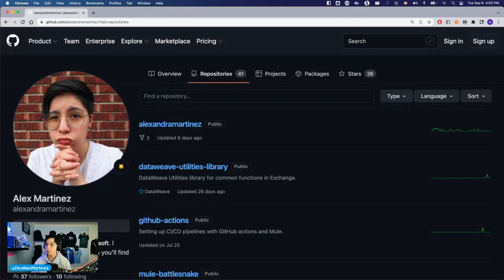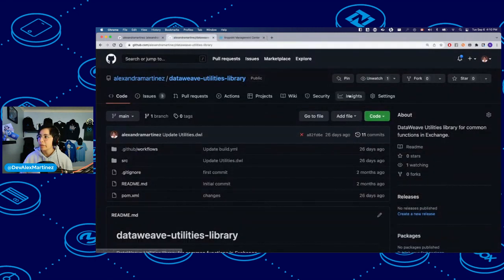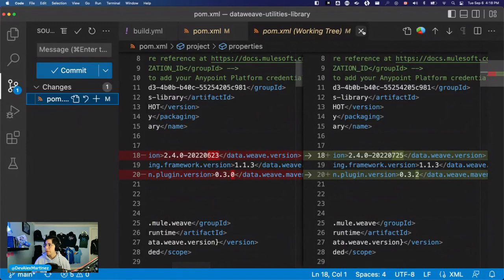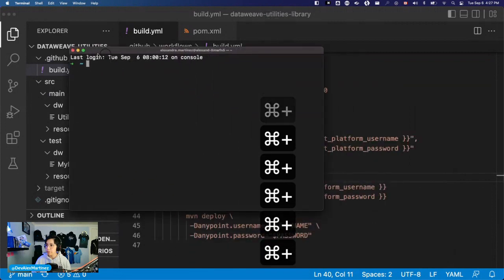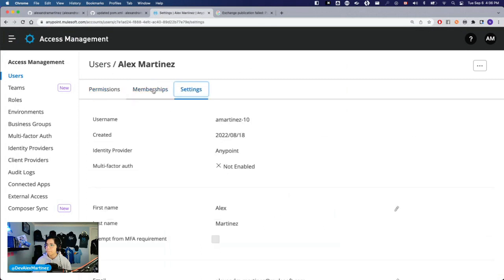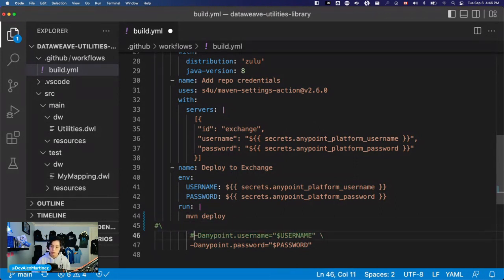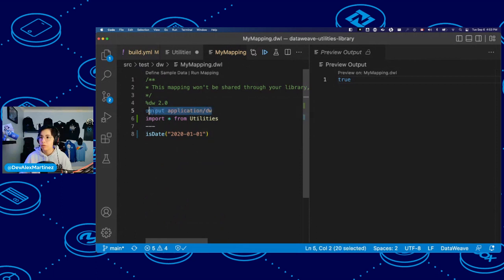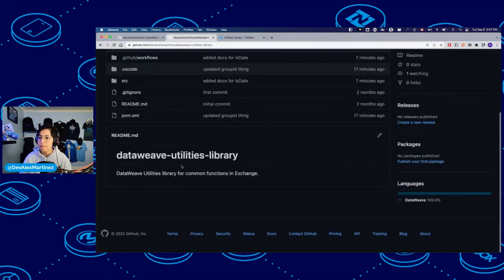Setting up MuleSoft CI/CD with GitHub actions! (Part 3) DataWeave libraries